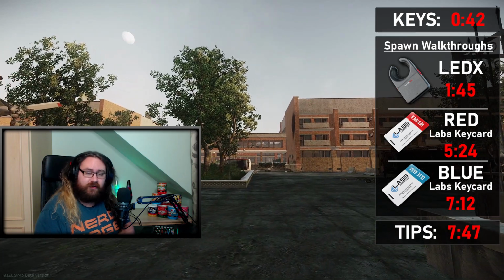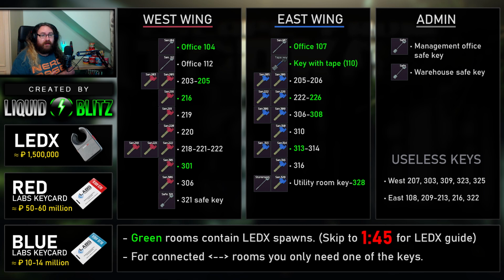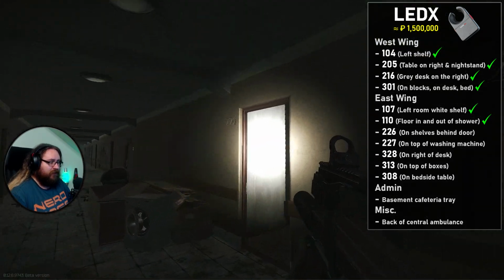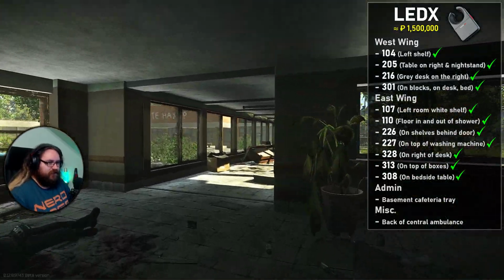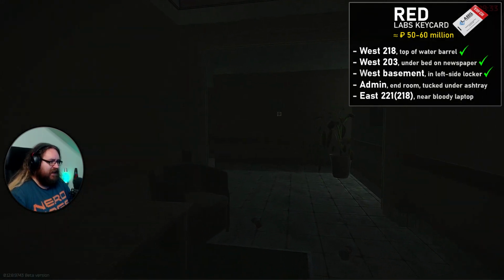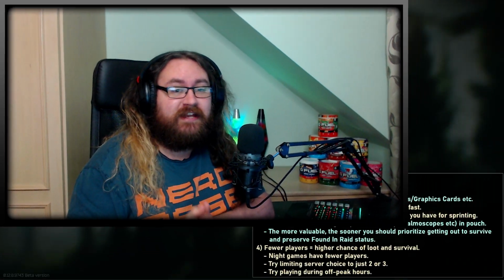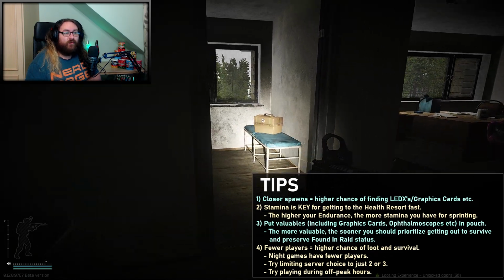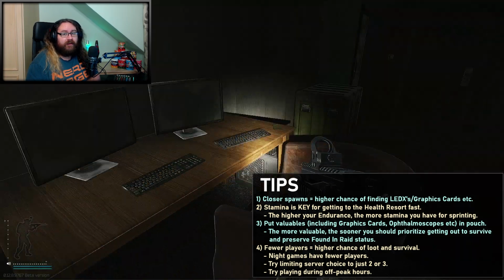Health Resort Guide - Key Guide - *ALL* LEDX Spawns (+Red/Blue Keycard Spawns) | Escape From Tarkov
A quick guide to the Shoreline Health Resort. Includes a full key guide and walkthrough of ALL LEDX spawns and ALL Labs. Blue and Red Keycards with a few extra tips :) Enjoy!

0:00 Intro
0:42 Key Guide
1:45 LEDX Spawns
5:24 Red Keycard Spawns
7:12 Blue Keycard Spawns
7:47 Gameplay Tips

[Credits]
Credits music by Ronald Jenkees